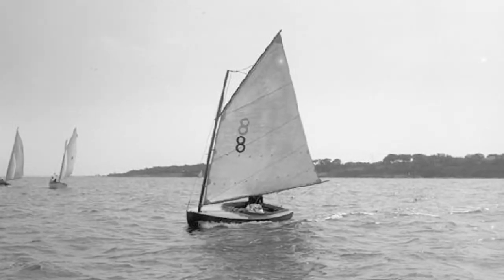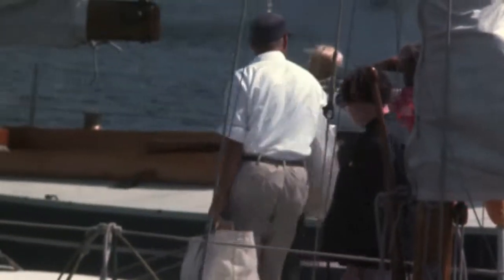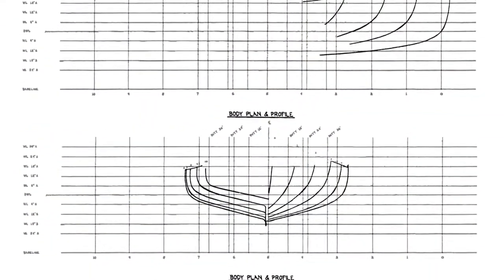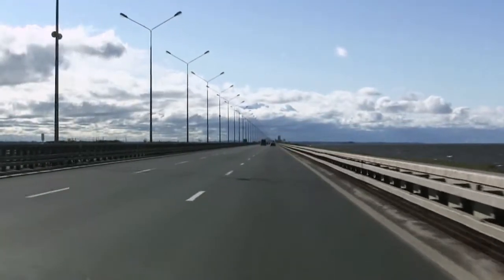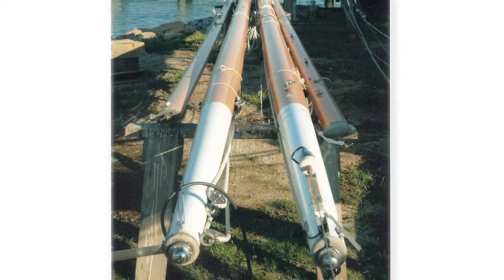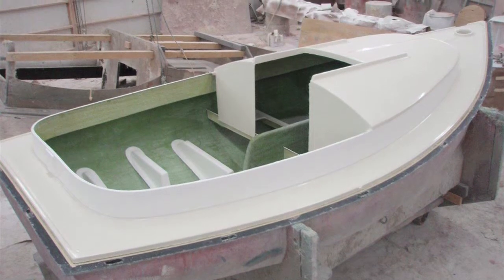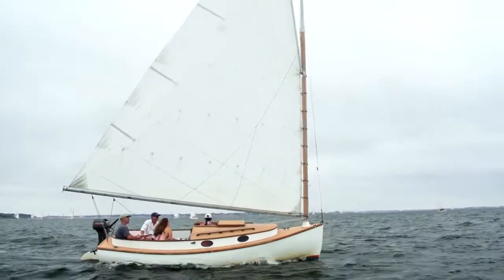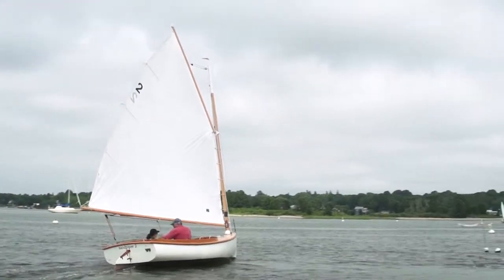CH 2 Breck Marshall and the Fiberglass Cat